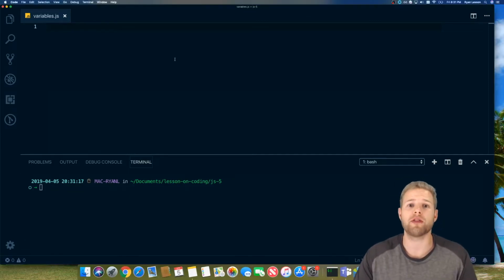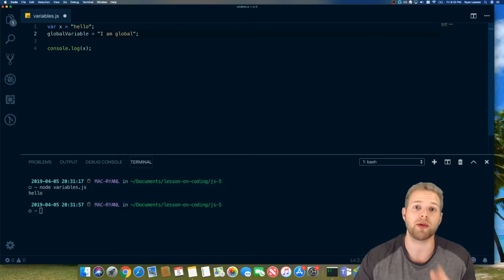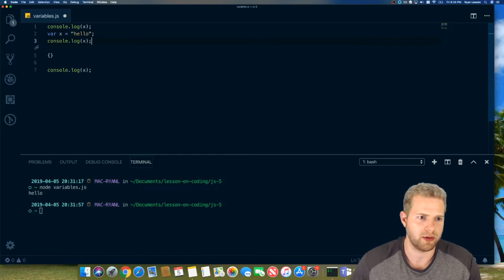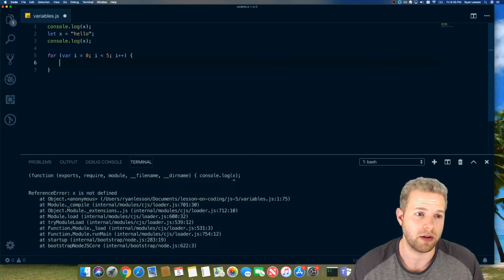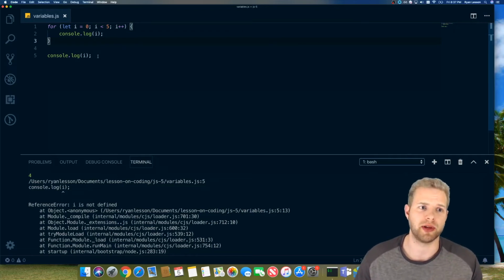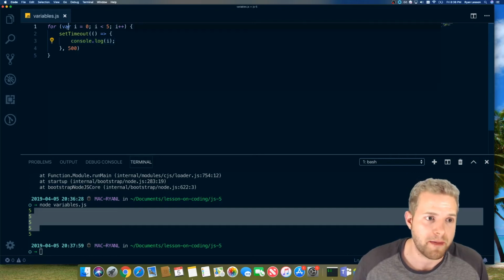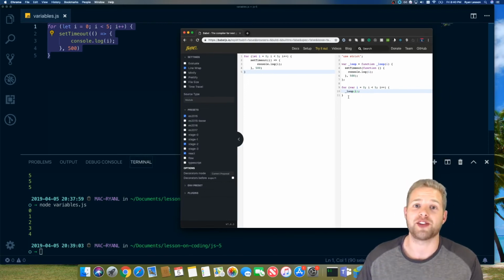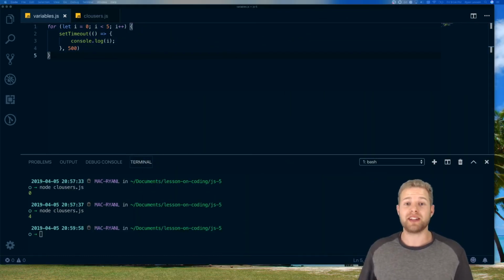How to Use Variables in Javascript (Var, Let, Const) *Examples*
Hey everyone, in this video I show you how to use the different types of variables in javascript. I will be going over const, var, and let keywords for declaring variables as well as showing some examples. Enjoy!

Github Username: Bigless27

All graphics created by Jordan Lesson.